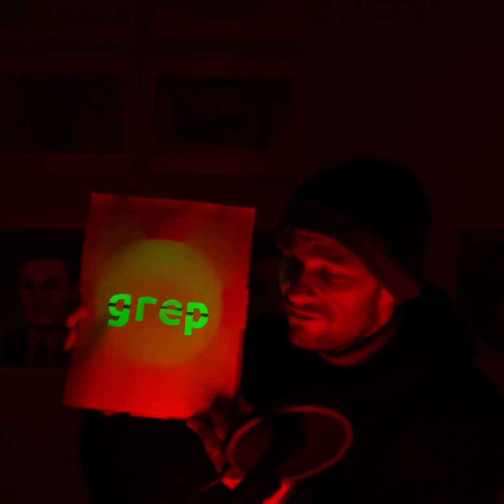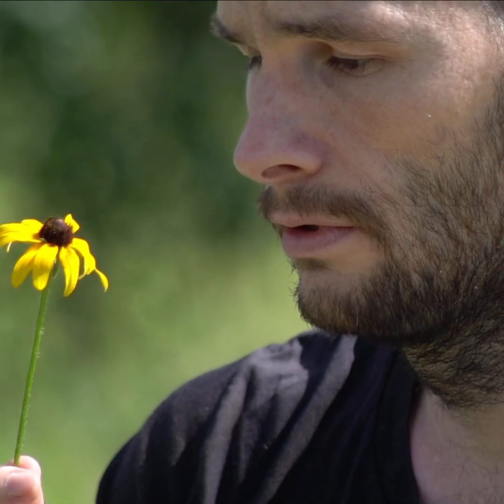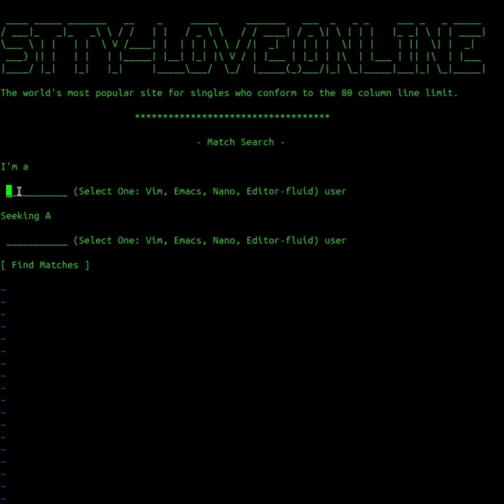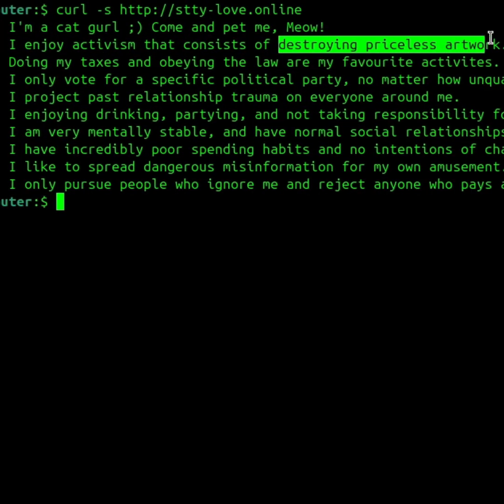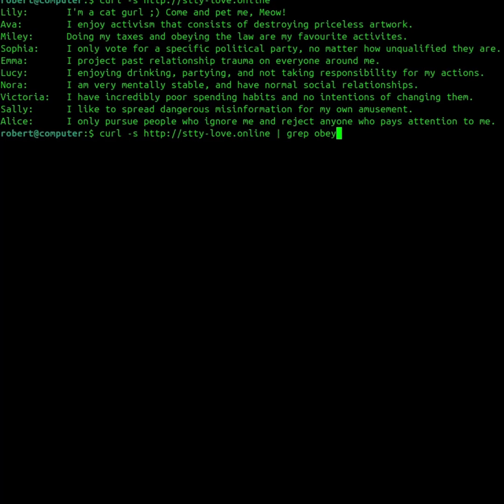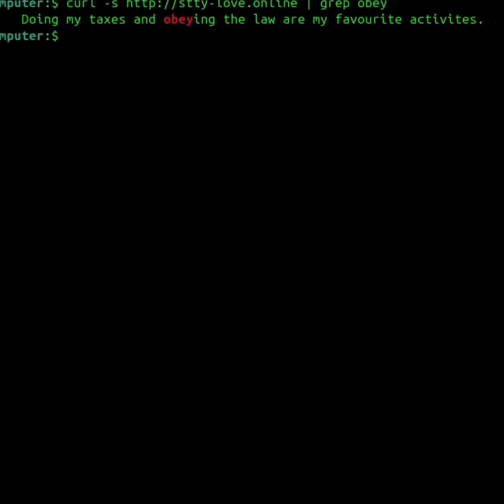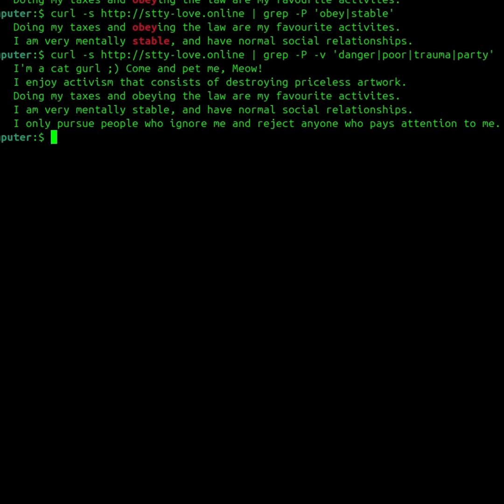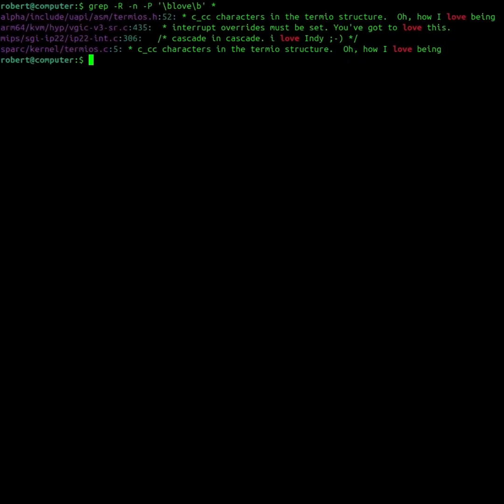The 'grep' Command In Linux